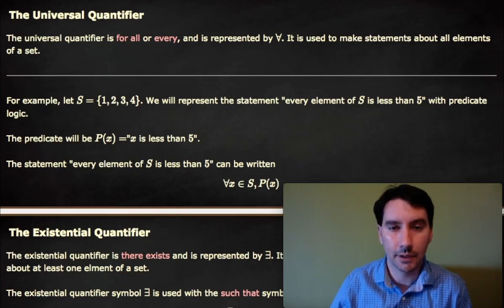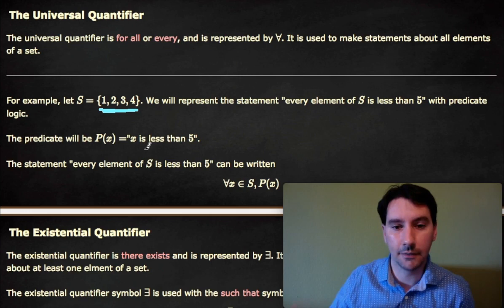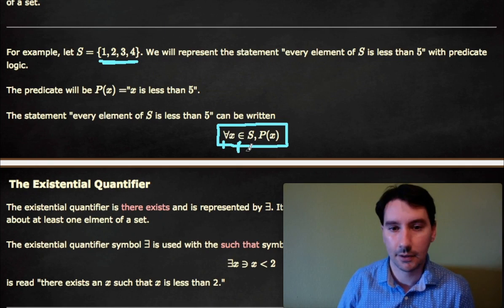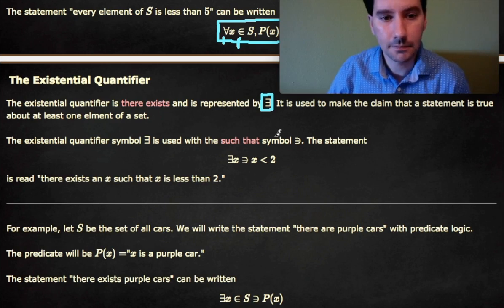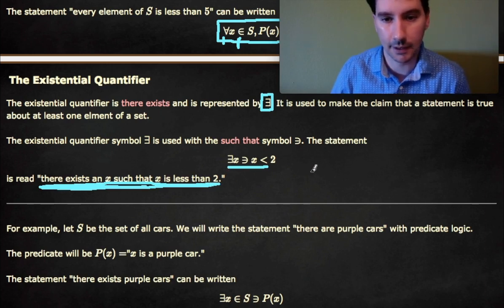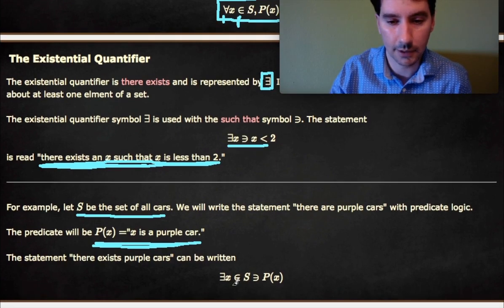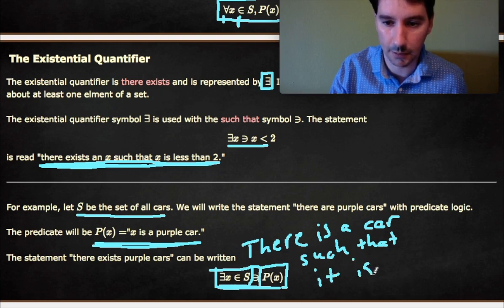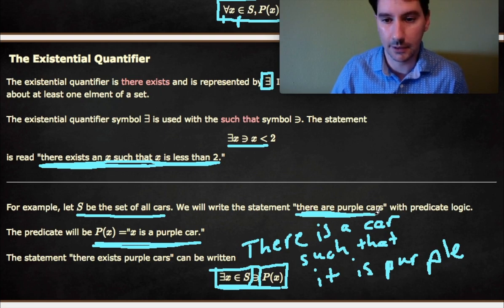Quantifiers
Quantifiers are statements about groups. They are of the form "for all" or "there exist."